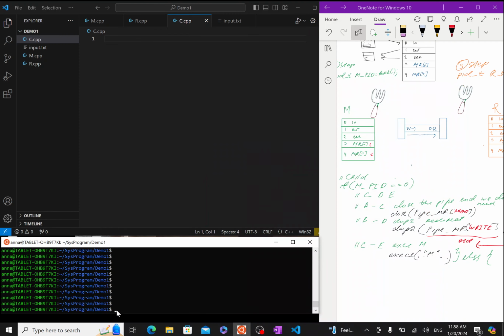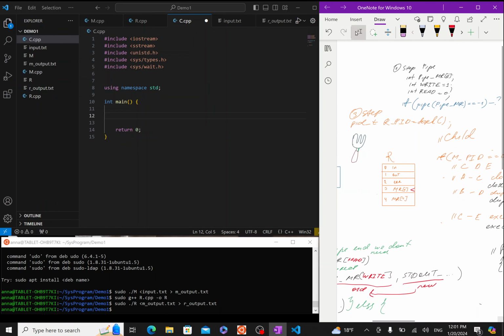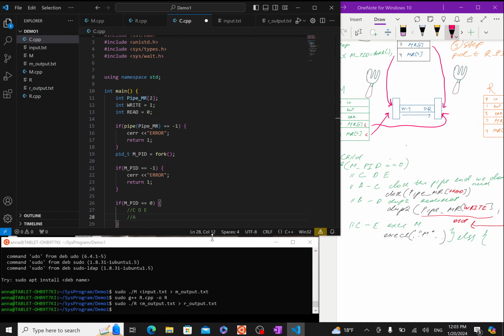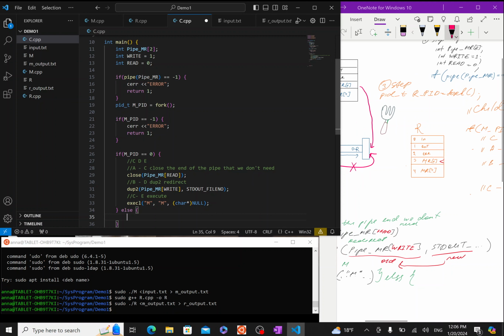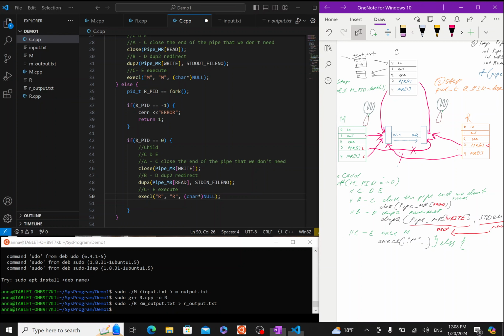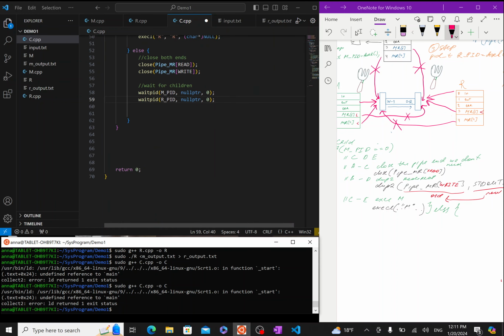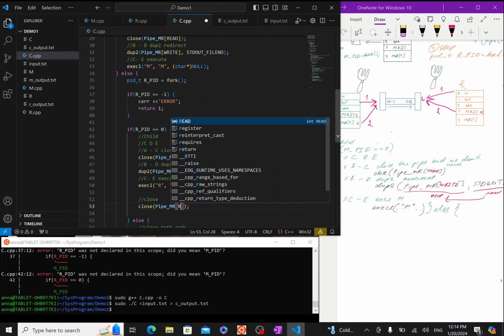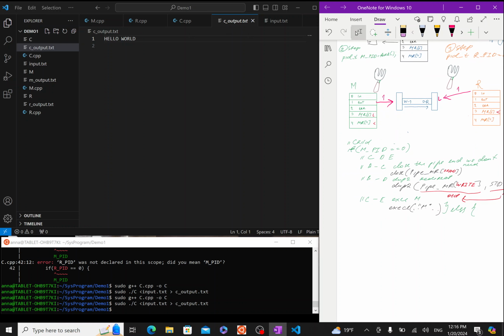pipe() implementation explained in c++ using fork() dup2() and execl() system calls Part2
This is an implementation of pipe between two processes written in c++. With the use of fork(), dup2(), and exec() system calls.